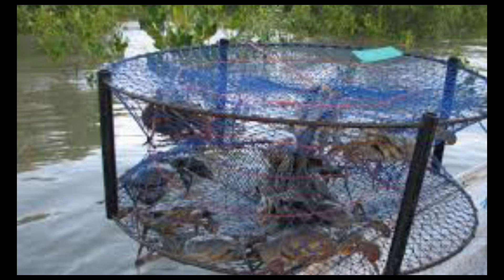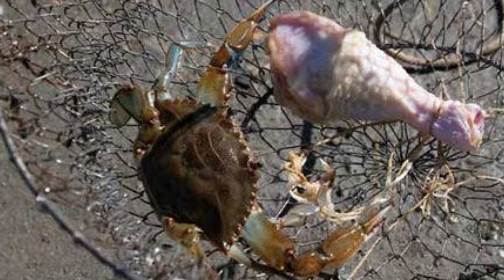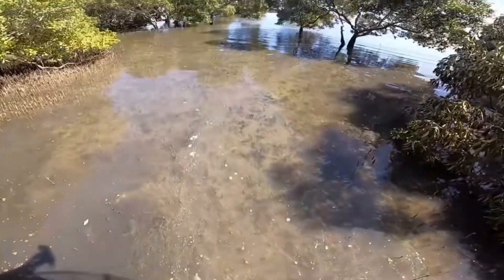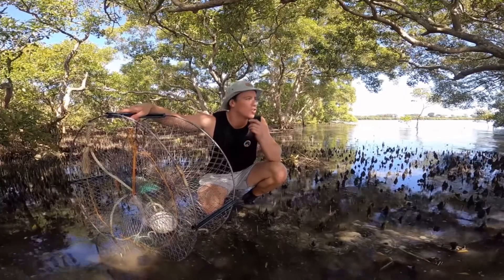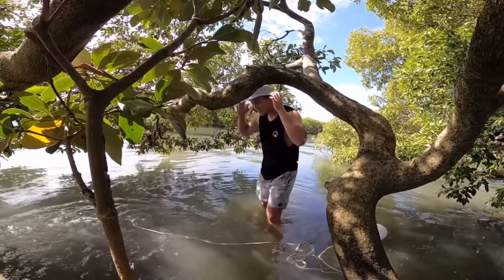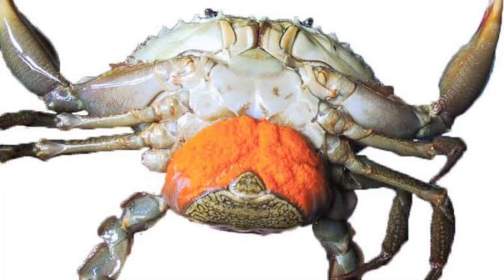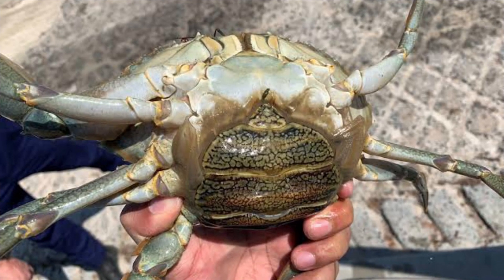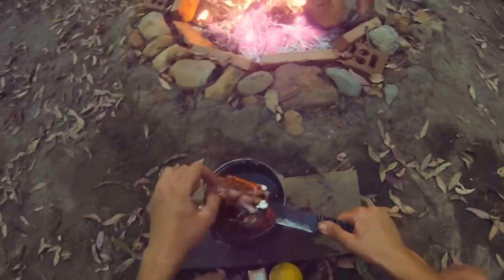Bait the Trap : Mud Crab | Catch and Cook tips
Catching mud crabs can be a fun and rewarding experience, but it requires some patience and the right equipment. Here are some general steps to follow:

Identify the location: Look for shallow areas with muddy or sandy bottoms near mangrove forests, oyster beds, or rocky areas. Mud crabs usually hide in crevices or under debris during high tide.
Gather your equipment: You will need a crab pot or trap, a bait bag, a rope or line, and a scoop net. Crab pots or traps can be purchased at sporting goods stores or online.
Bait the trap: Mud crabs are attracted to a variety of baits, such as chicken necks, fish heads, or raw meat. Place the bait in the bait bag and tie it securely inside the trap.
Set the trap: Lower the trap into the water and attach the rope or line to a sturdy object on shore or a nearby dock. Make sure the trap is fully submerged and check local regulations for how many traps you are allowed to use.
Wait and check: Leave the trap in the water for a few hours or overnight, depending on the tides and water temperature. Mud crabs are more active during low tide when they are exposed to air. Check the trap periodically by pulling the rope or line and use a scoop net to retrieve any crabs caught in the trap.
Release or keep the crabs: If you catch a mud crab, check its size and gender to make sure it meets local regulations. Females with eggs should be released. Male crabs must be at least a certain size to be kept. Consult local regulations for size and catch limits.
Clean and cook the crabs: If you decide to keep the crabs, clean them by removing the top shell and the gills. Cook them in boiling water or steam them until they turn bright red. Serve with butter and lemon or your favorite seasoning.
Remember to follow local regulations and safety guidelines when crabbing. Wear gloves and use caution when handling the crabs, as they can pinch and cause injury.